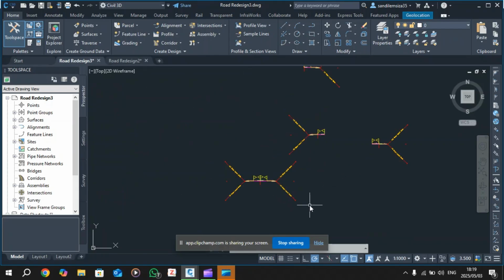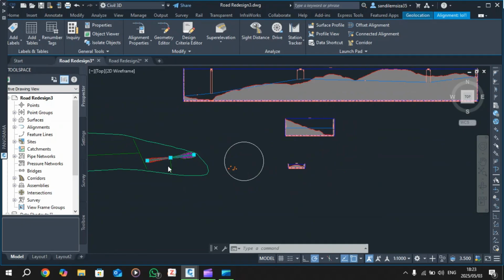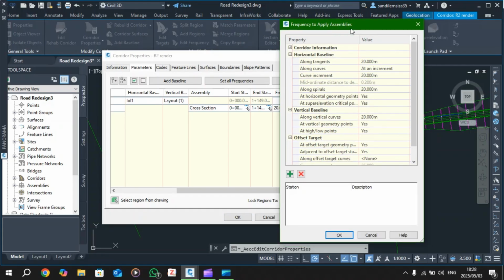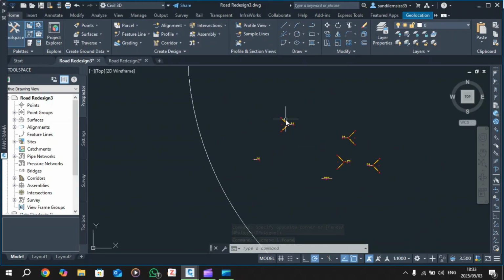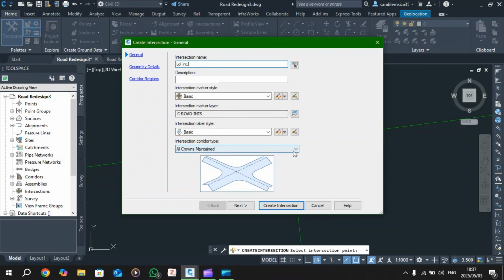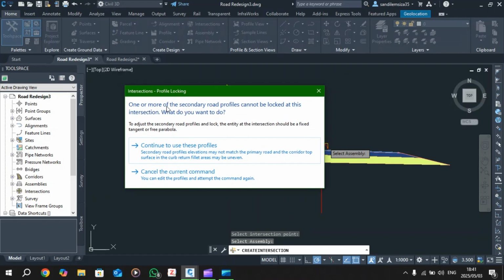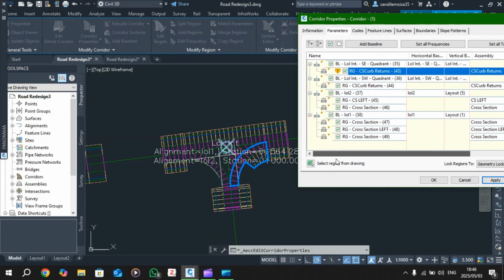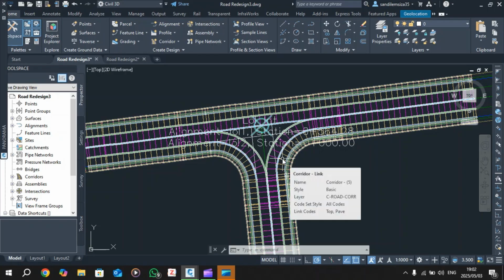Episode #05 - Corridors & Intersections (Automatic Method) | Geometric Road Design Series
This video will take you through the process of rendering corridors for your proposed road, as well as creating an intersection on Autodesk Civil 3D!